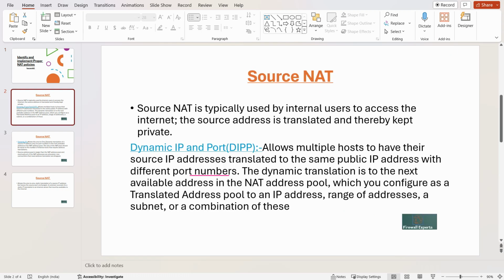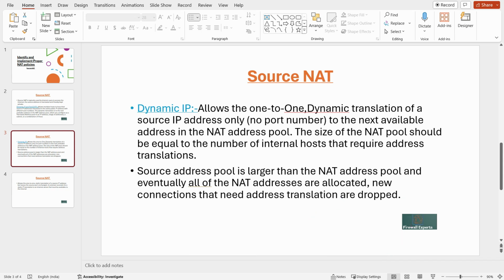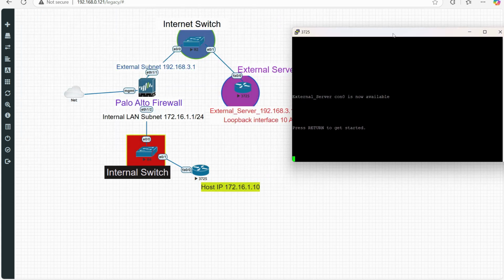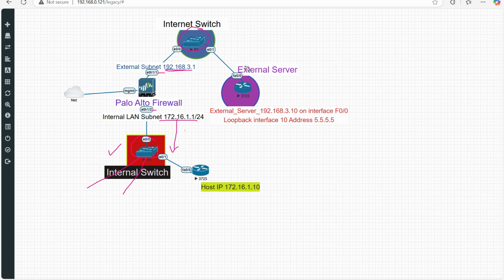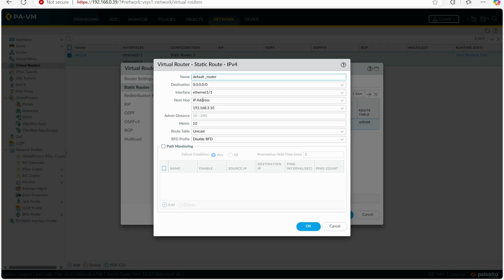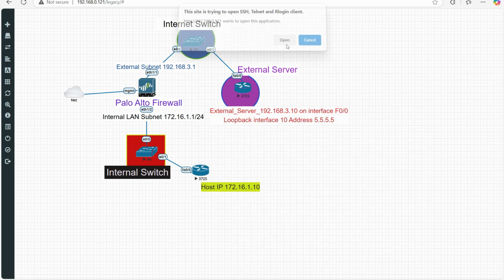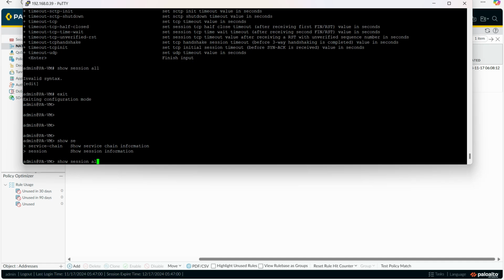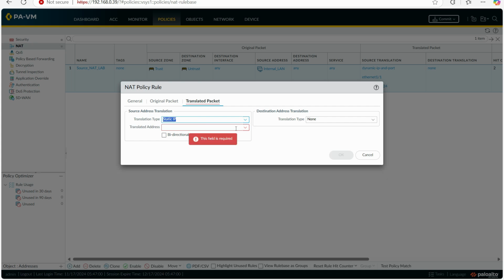PCNSA Source NAT LAB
This video describes full detailed explanation about PA  Firewall Configure Source NAT with details explanation and Lab.

Dynamic IP and Port (DIPP)
Dynamic IP
Static NAT